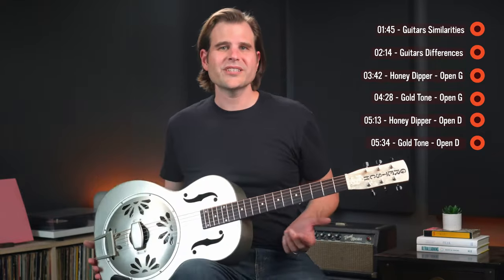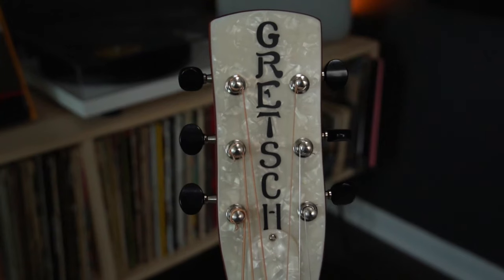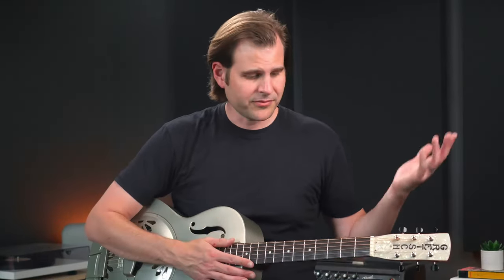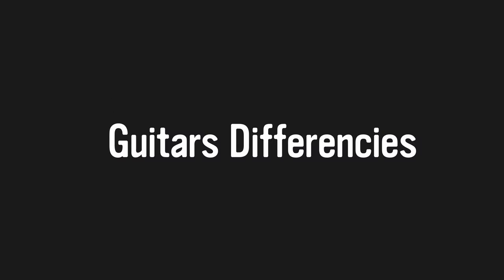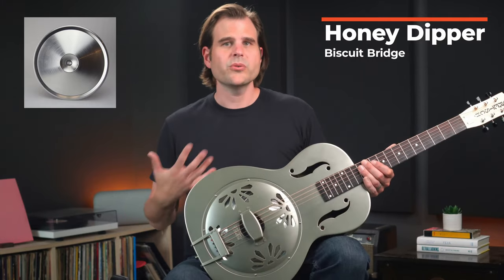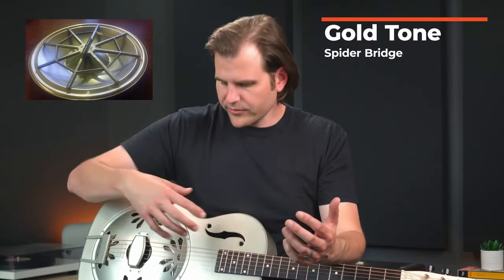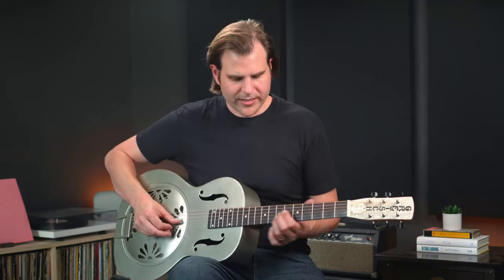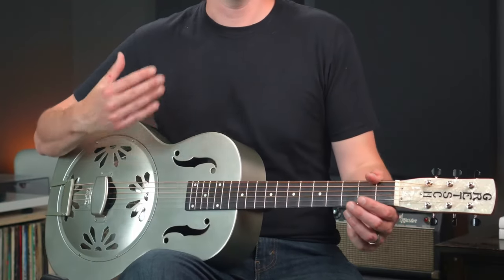Honey Dipper vs Gold Tone: Which Resonator Guitar Do You Like Best?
Resonators are just plain fun to play but they can sound wildly different.

In this video we'll have a look at a Maple Body Gold Tone Paul Beard resonator and a Brass Body Gretsch Honey Dipper.

Play On!

John